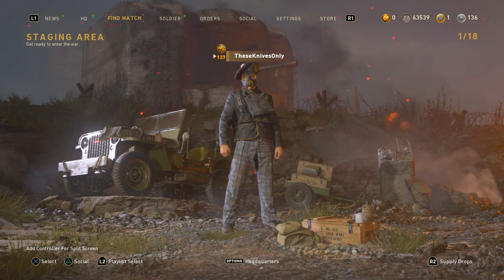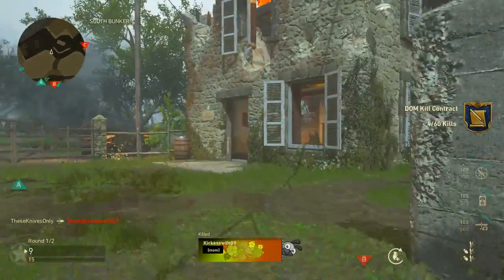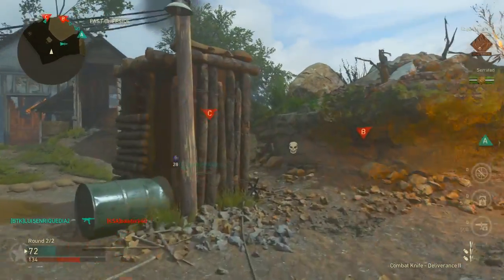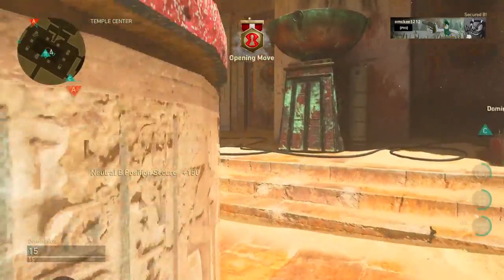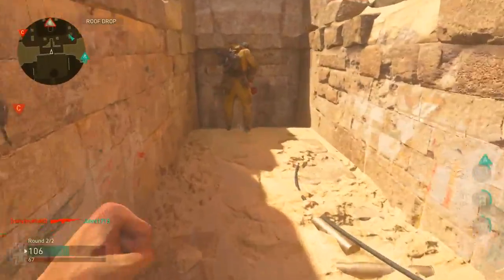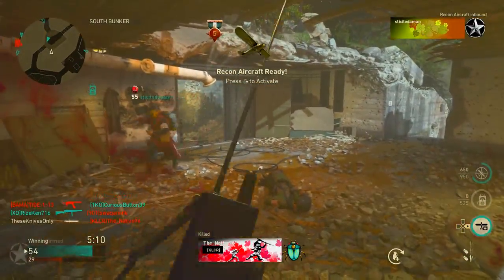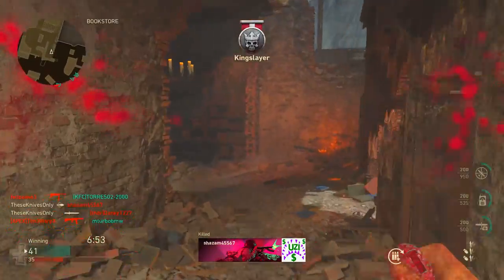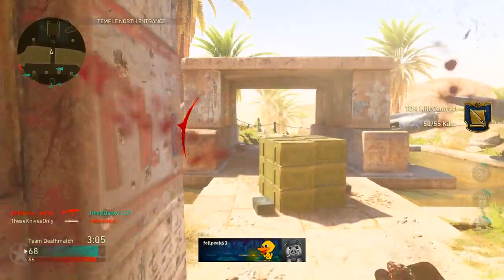NEW "RUBY" CAMO LOOKS BETTER THAN CHROME!! (COD WW2)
Don't Forget to Slap the Like Button!

-TheseKnivesOnly